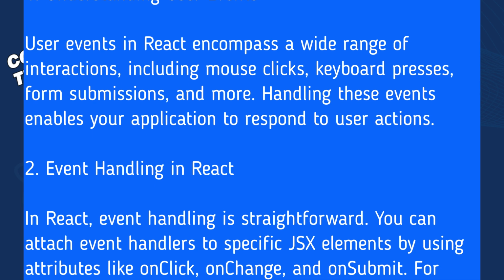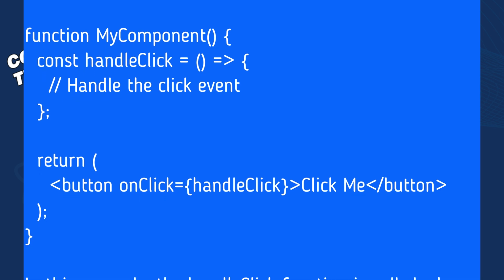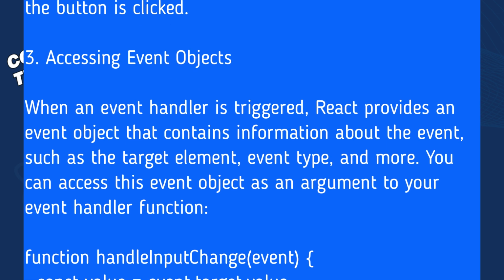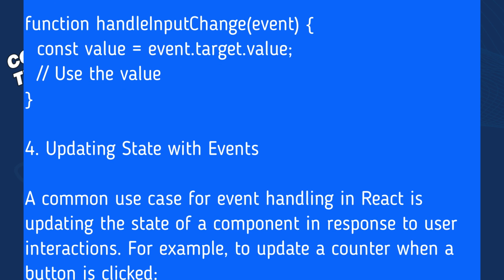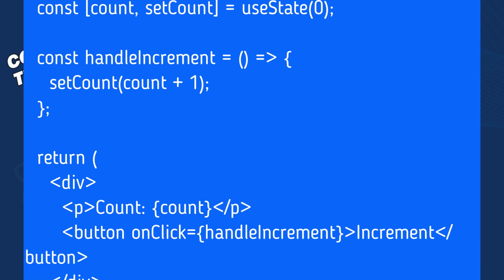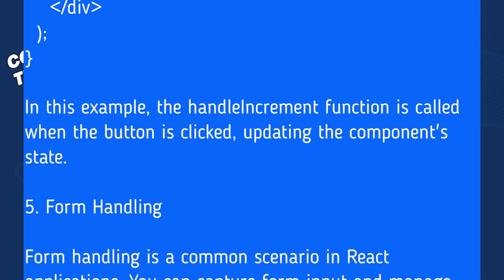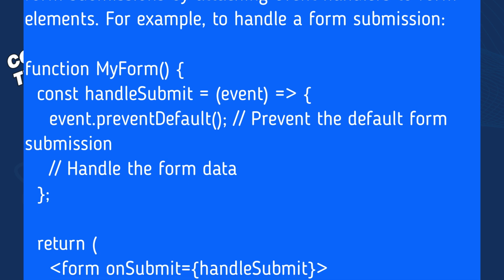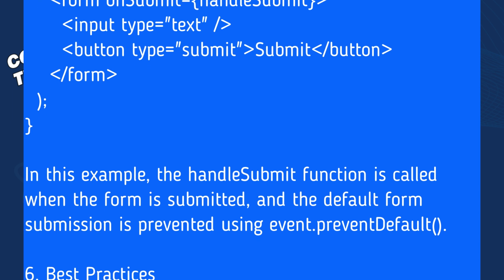Mastering ReactJS - A Comprehensive Tutorial | React Handling User Input and Events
Handling user input and events is a fundamental skill in React development. It allows your application to respond to user interactions, making it interactive and dynamic. Whether you're building forms, interactive components, or handling complex event scenarios, understanding event handling is a core aspect of React development.